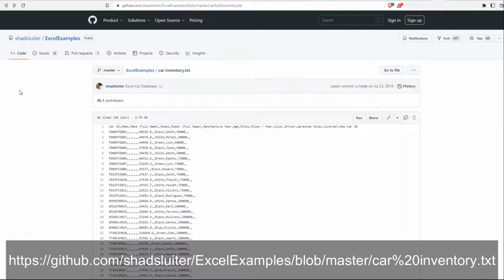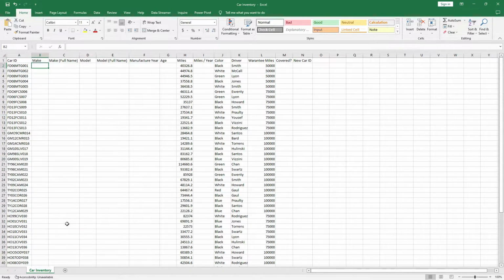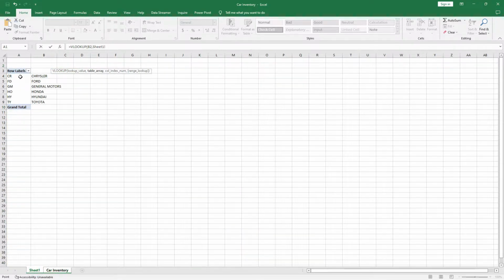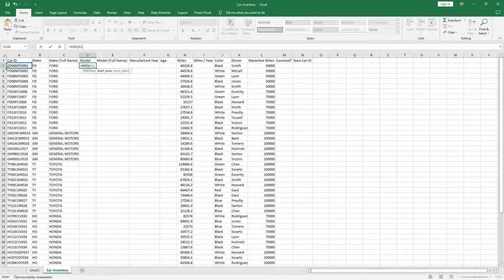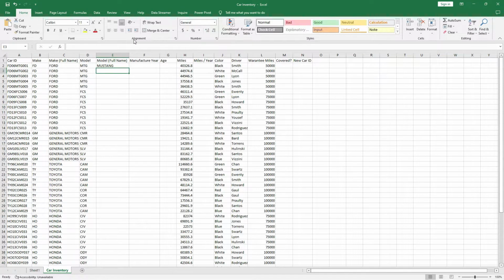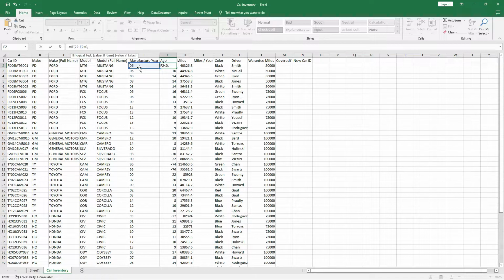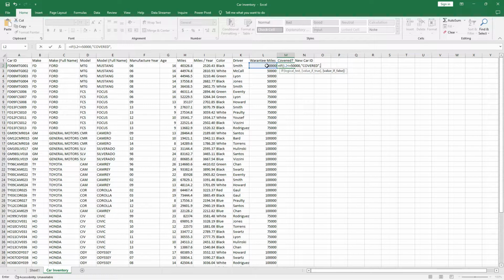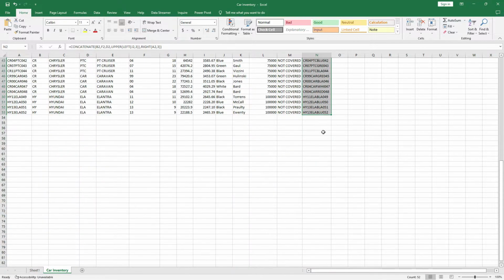DATA PREPARATION FOR ANALYSIS IN EXCEL | LESSON 1: CSV DATA FROM TEXT FILES